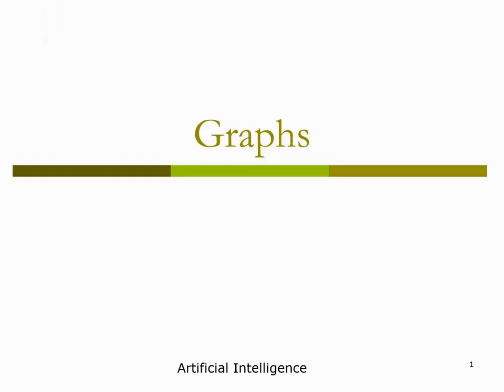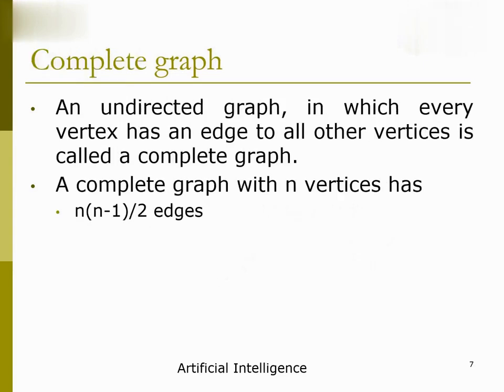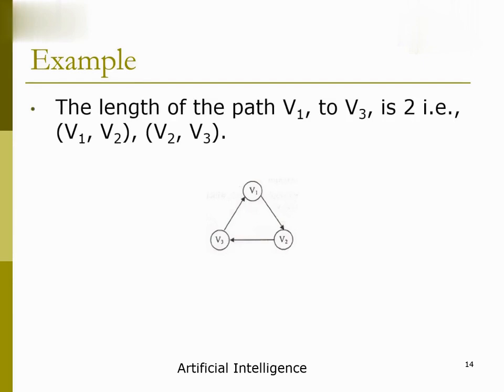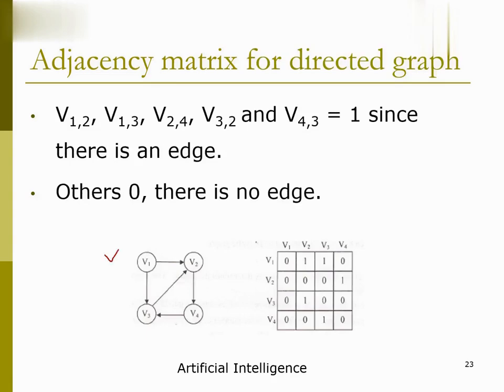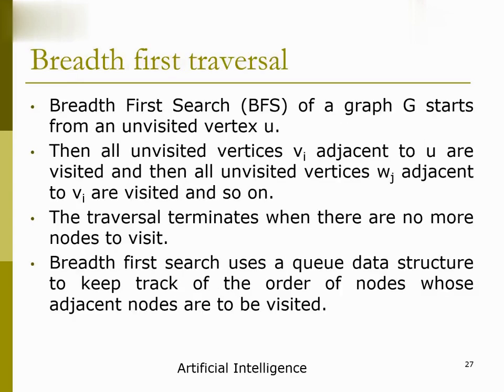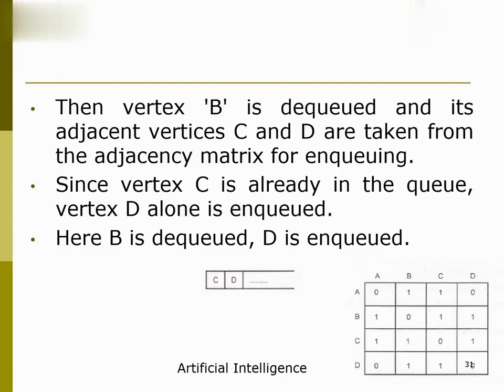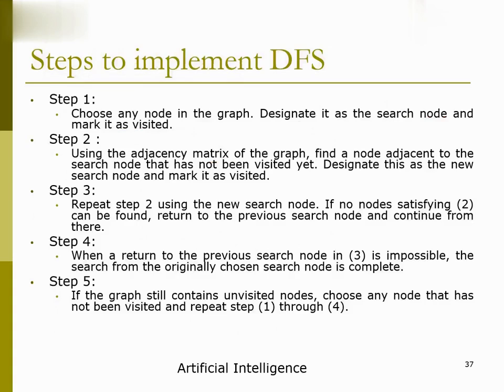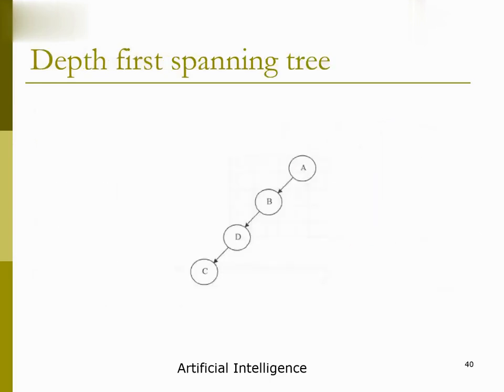AI - L 13 - Basic Introduction to Graphs